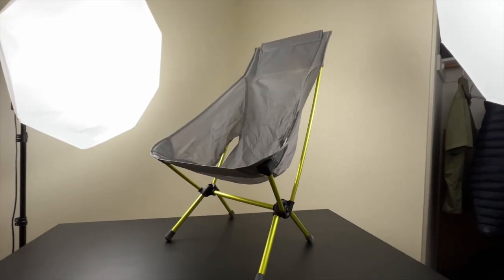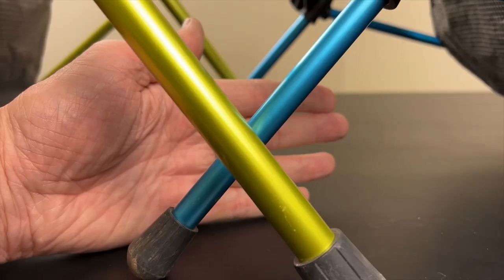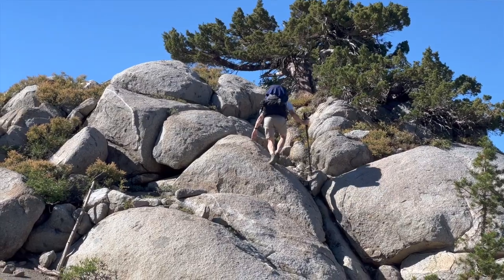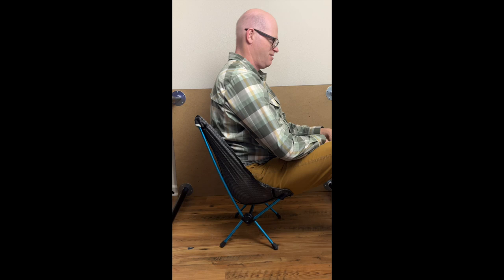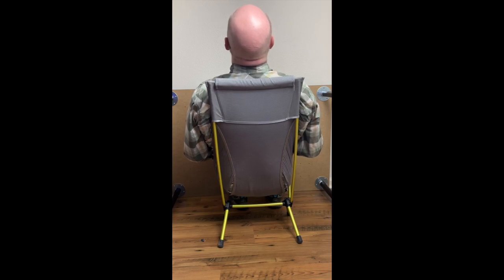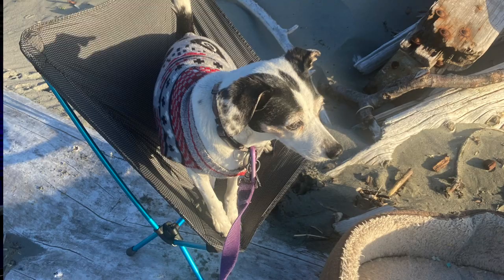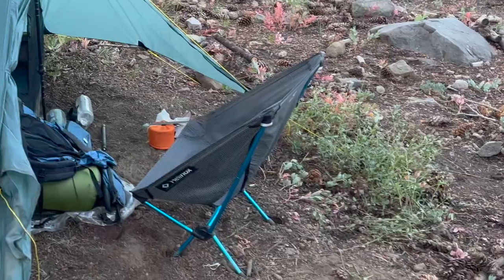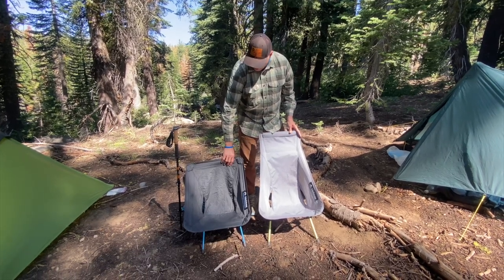NEW Helinox Chair Zero High-Back vs. Chair Zero Original Review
Looking for a new backpacking chair? Check out the new Helinox Chair Zero High-Back vs. the original Chair Zero! I compare and contrast the two chairs to help you make the best decision for your needs.

In this video, I will talk about the features of the two chairs and help you decide which one is right for you. I'll also give you my opinion on which chair is better - the Chair Zero High-Back or the original Chair Zero.

Pillows:
1) Nemo Fillo King Pillow
2) Nemo Fillo Pillow
3) NEMO Fillo Elite

Camera Gear & Studio Equipment:
1) Sony ZV-E10 Mirrorless Camera
2) Sigma 16mm f/1.4 Lens
3) Zoom F1-SP Microphone and Recorder
4) Motorized Camera Slider
5) Audioengine A2+ Plus Wireless Speakers
6) Carbon Fiber Tripod
7) SmallRig Selection Tripod Fluid Head